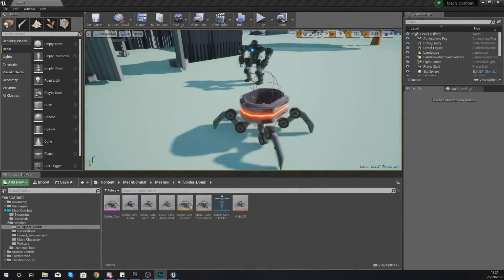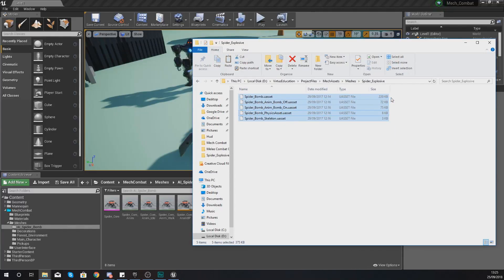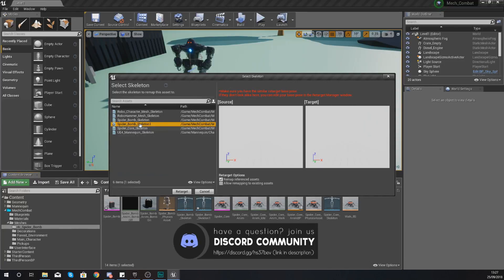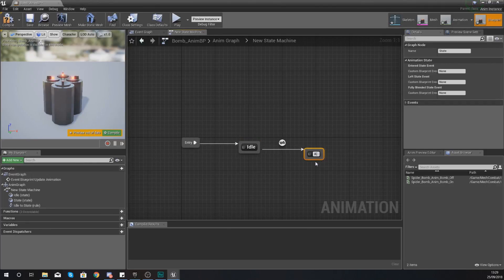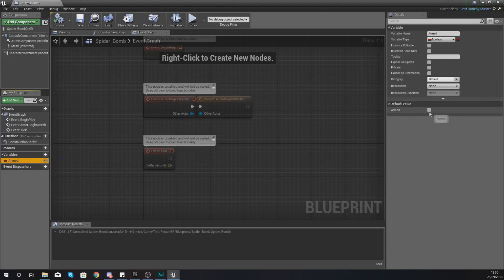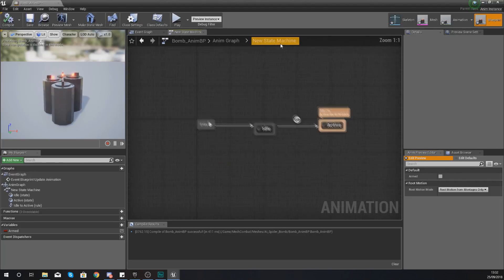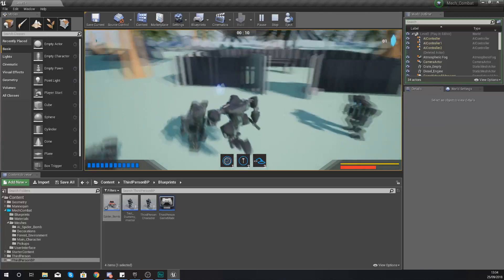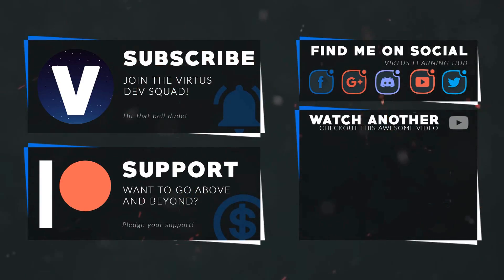Spider Bomb Setup - #23 Creating A Mech Combat Game with Unreal Engine 4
In this video we take a look at how we can import the bomb mesh which is attached to the spider AI and also cover how we can set it up to animate once armed.